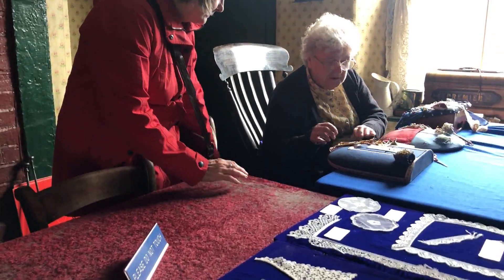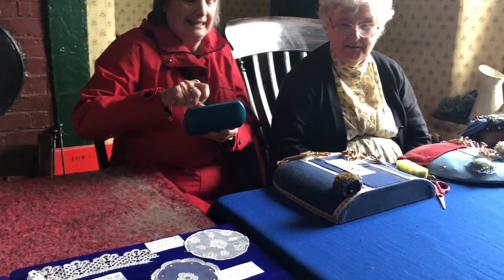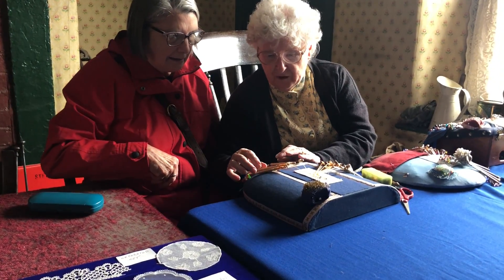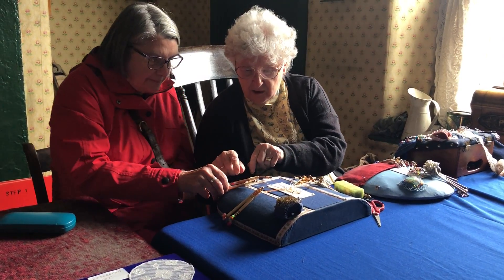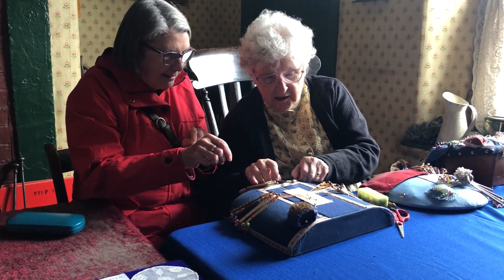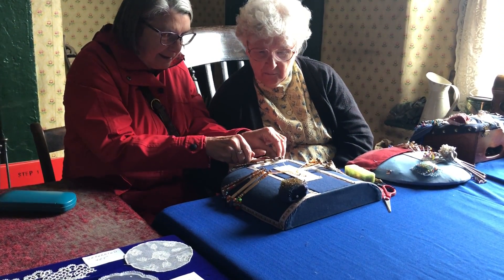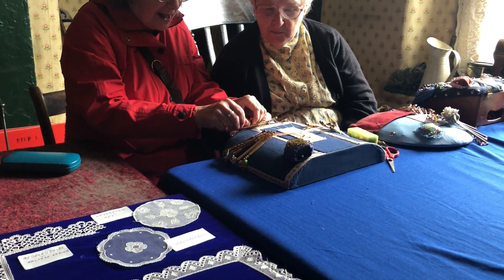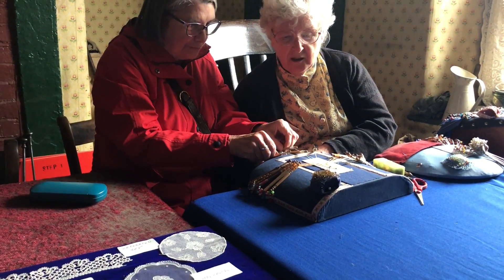Beamish Museum - September 2019